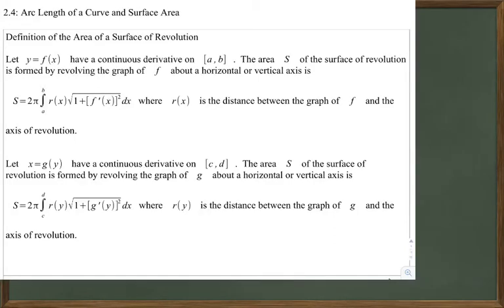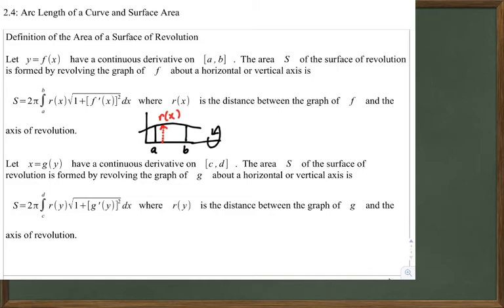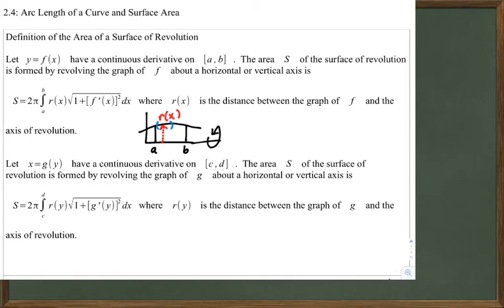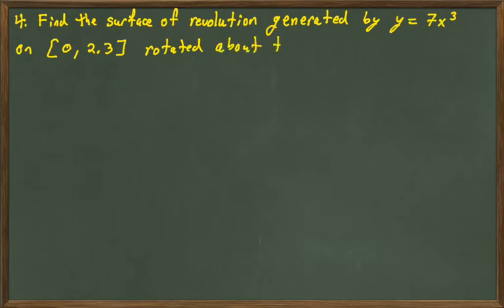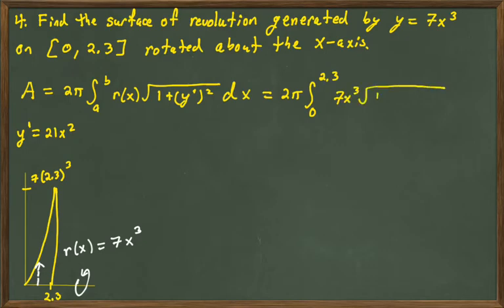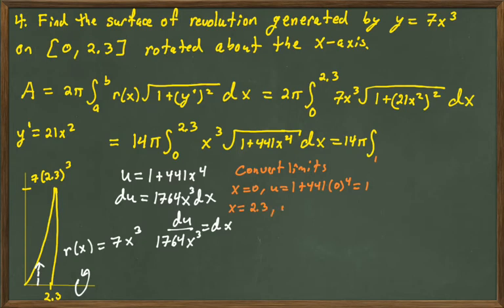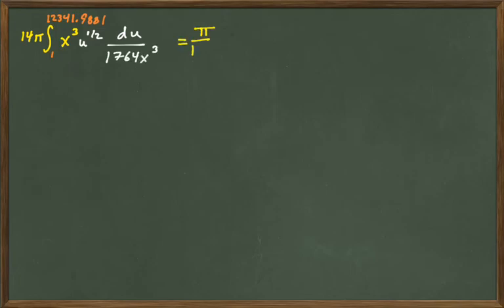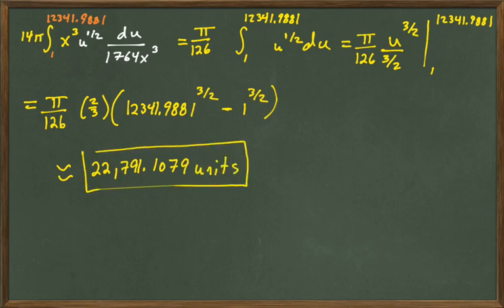Math 2414 2.4 Part 3